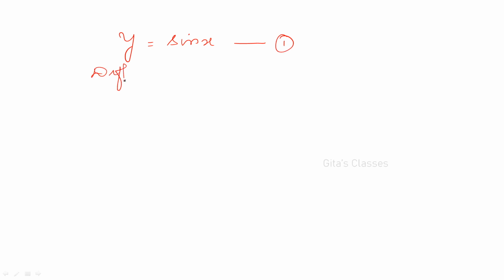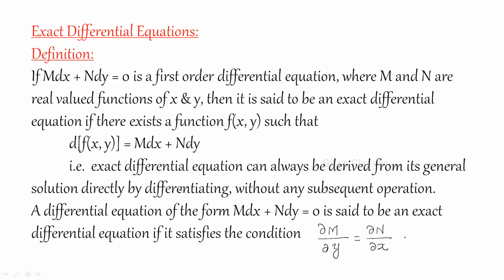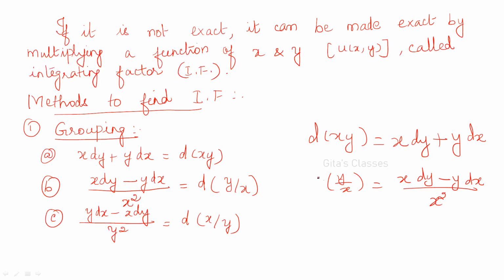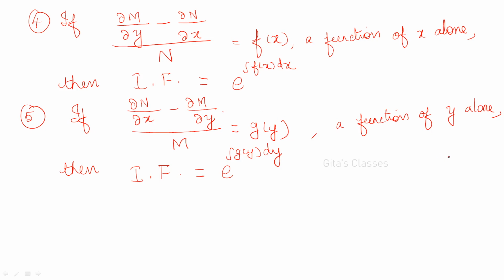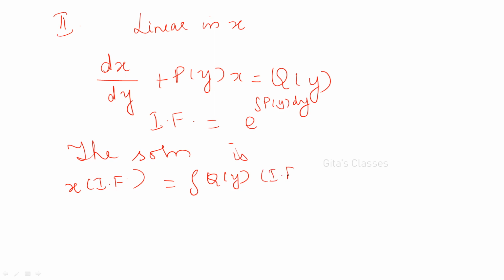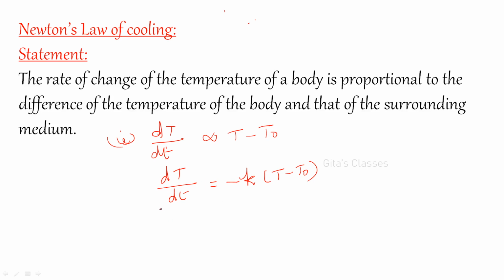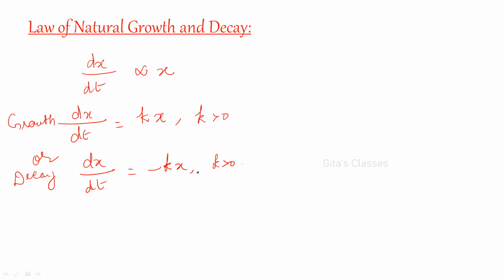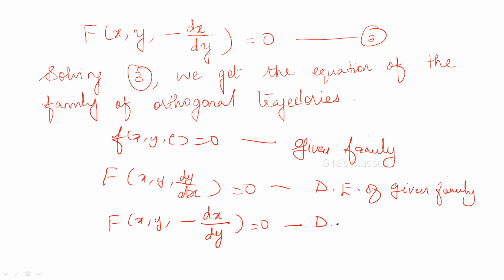ORDINARY DIFFERENTIAL EQUATIONS OF FIRST ORDER - REVISION - JNTUH R22 - ODE&VC - UNIT - I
In this class the entire topics of first order differential equations are explained.
It is not only for JNTUH, those who want study the basics of first order ODE, this class will be very useful.